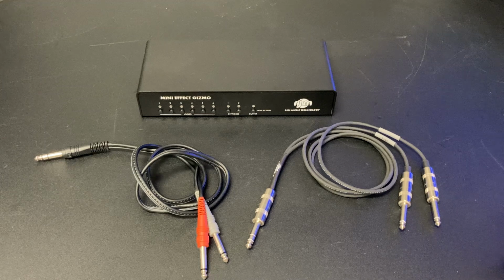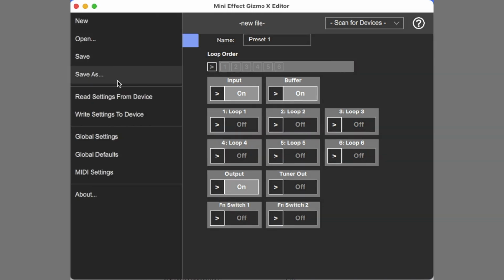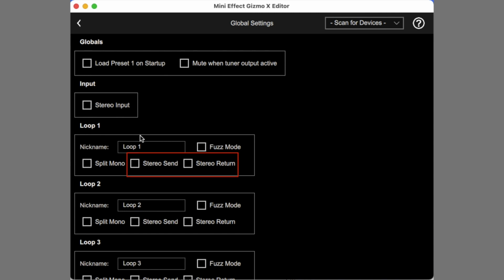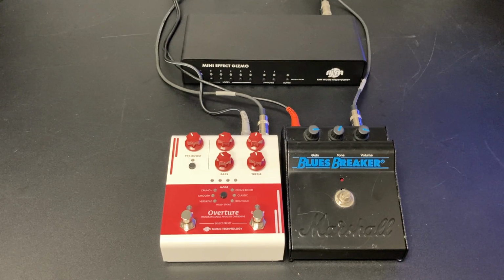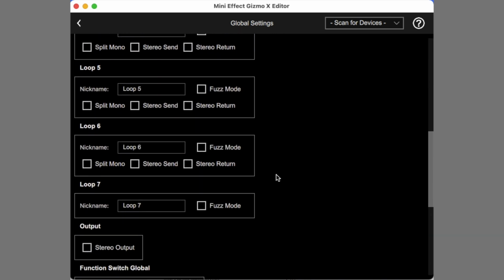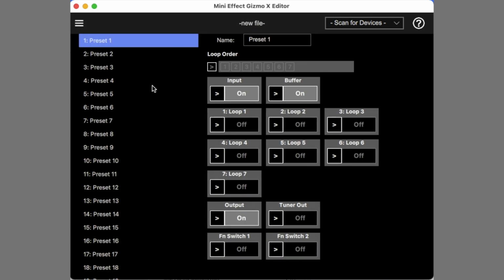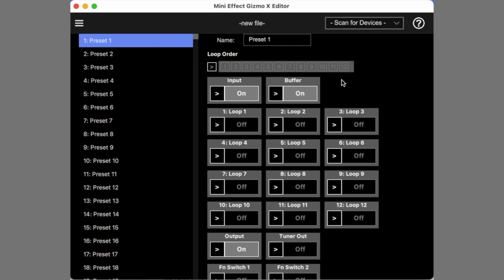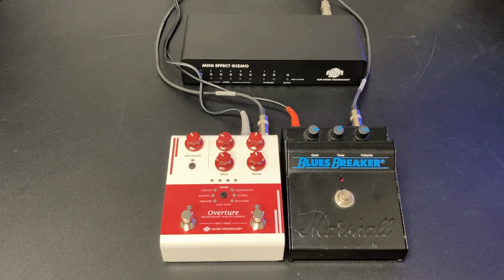Mini Effect Gizmo X - Stereo and Split Mono Connections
This video shows how to set up a Mini Effect Gizmo X audio loop switcher to work with stereo effects, and also to split the 6 stereo loops so that you can connect 2 pedals to each loops, making the MEGX a 12 loop switcher!